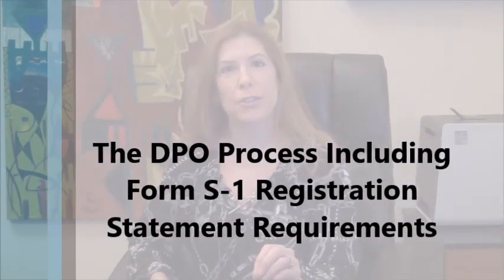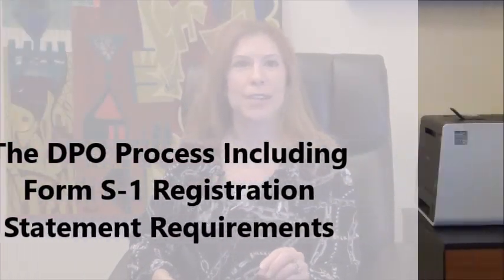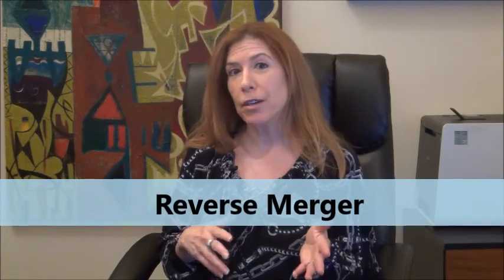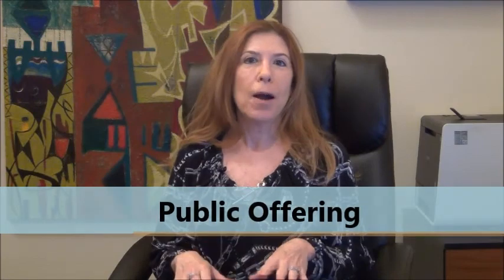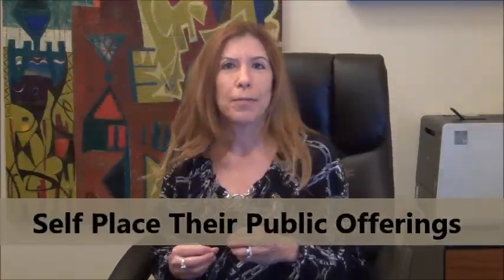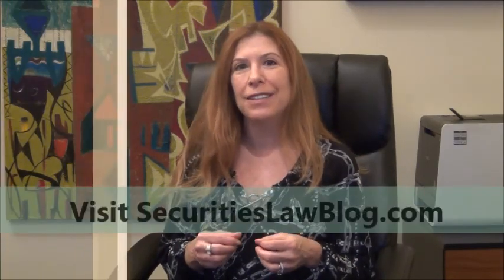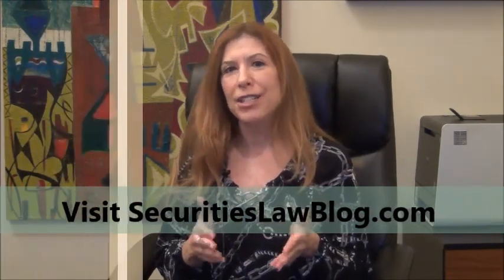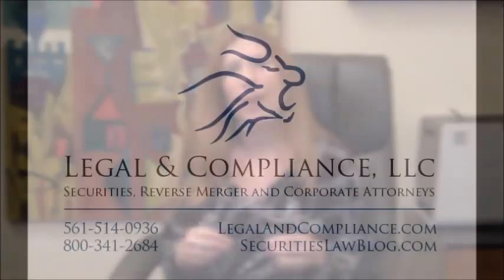The DPO Process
Securities LawCast©- Legal & Compliance, LLC- The Direct Public Offering Process Including Form S-1 Registration Statement Requirements.

 One of the methods of going public is directly through a public offering.  In today’s financial environment, many Issuers are choosing to self-underwrite their public offerings, commonly referred to as a Direct Public Offering (DPO).  Management of companies considering a going public transaction have a desire to understand the required disclosures and content of a registration statement.  This blog provides that information.

Pursuant to Section 5 of the Securities Act of 1933, as amended (“Securities Act”), it is unlawful to “offer” or “sell” securities without a valid effective registration statement unless an exemption is available.  Companies desiring to offer and sell securities to the public with the intention of creating a public market or going public must file with the SEC and provide prospective investors with a registration statement containing all material information concerning the company and the securities offered.  Currently all domestic Issuers must use either form S-1 or S-3.  Form S-3 is limited to larger filers with a minimum of $75 million in annual revenues, among other requirements.  All other Issuers must use form S-1.

The DPO Regulated Time Periods

There are generally three regulated time periods in a DPO:

(i) the pre-filing period, which begins when the Issuer decides to proceed with an offering.  During this period, counsel prepares the registration statement and prospectus.

(ii)  the waiting or “quiet period,” which is the time from the filing of the registration statement until it is declared effective.  During this time the Issuer can engage in limited marketing (offers only) of the offering through the use of the filed registration statement, which must clearly indicate that it is not the final document (often referred to as a “red herring”).

(iii)  the post-effective period, in which the registration statement is effective and the Issuer can proceed with sales of the securities registered.

In addition to disclosure and regulations related to the offering during all three periods, marketing and public communications of the Issuer are restricted.  See the section “Restrictions on Communications Related to DPO’s” below.

The S-1 In General

There are four primary regulations governing the preparation and filing of Form S-1:

(i)  Regulation C – contains the general requirements for preparing and filing the Form S-1, including within Regulation Care regulations and procedures related to (a) the treatment of confidential information; (b) amending a registration statement prior to effectiveness; (c) procedures to file a post-effective amendment; and (d) the “plain English” rule.

(ii)  Regulation S-T – requires that all registration statements, exhibits and documents be electronically filed through the SEC’s EDGAR system.

(iv)  Regulation S-K – sets forth, in detail, all the disclosure requirements for all the sections of the S-1.  Regulation S-K is the who, what, where, when and how requirements to complete the S-1.

(v)  Regulation S-X – sets forth the requirements with respect to the form and content of financial statements to be filed with the SEC.  Regulation S-X includes general rules applicable to the preparation of all financial statements and specific rules pertaining to particular industries and types of businesses.

Laura Anthony, Esq.
 Founding Partner
 Legal & Compliance LLC.
 330 Clematis Street, Ste. 217